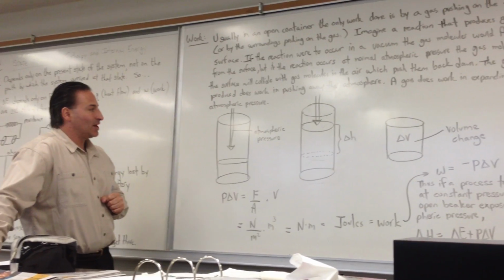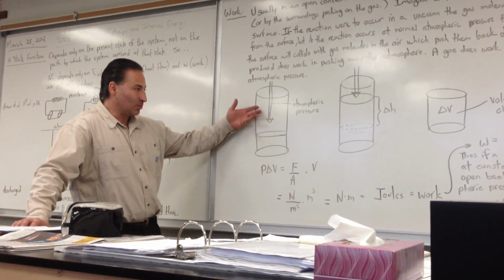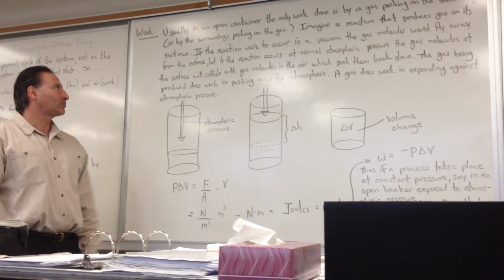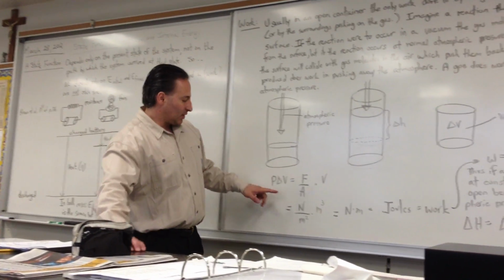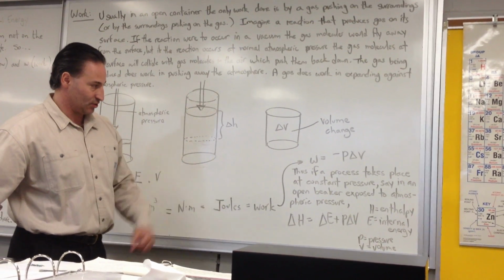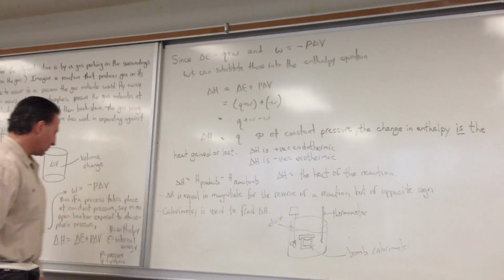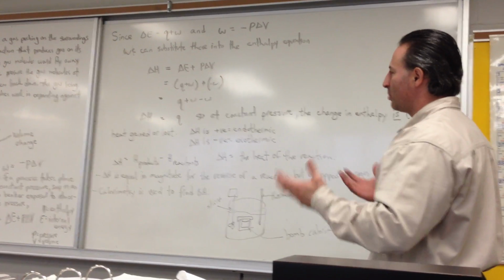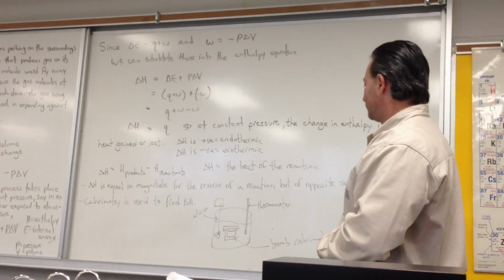Thermodynamics P.3a: Enthalpy and Work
The work done by a reaction cancels out in the H = E + PV equation if the reaction is carried out at constant pressure, in an open vessel.